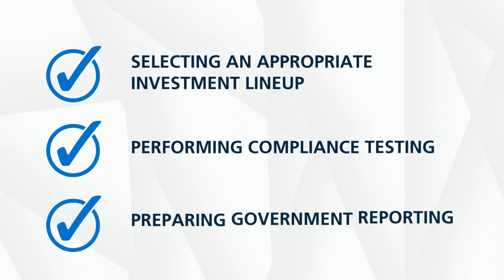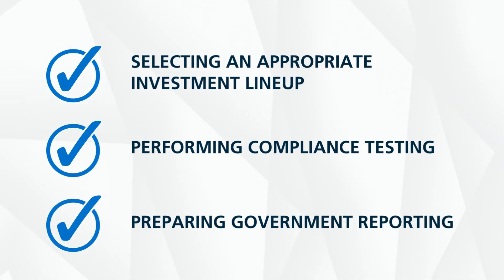Who is your 401(k) Plan Administrator?